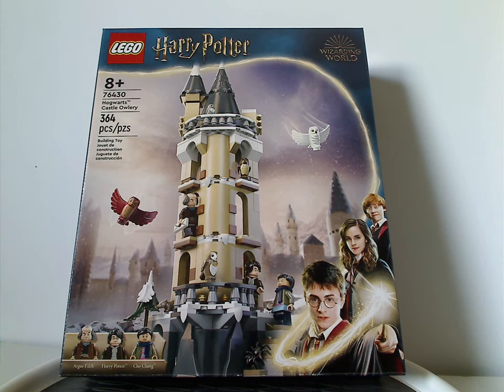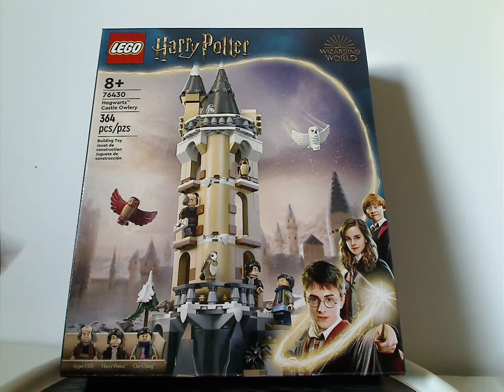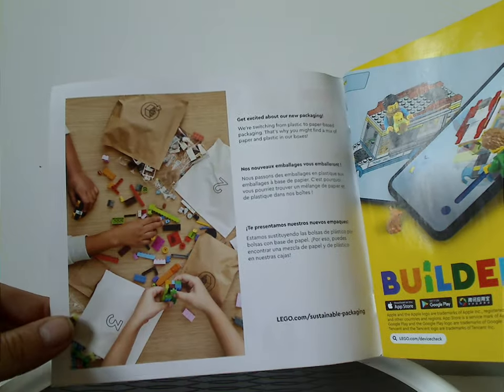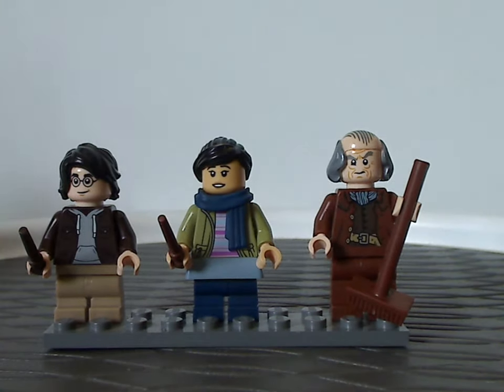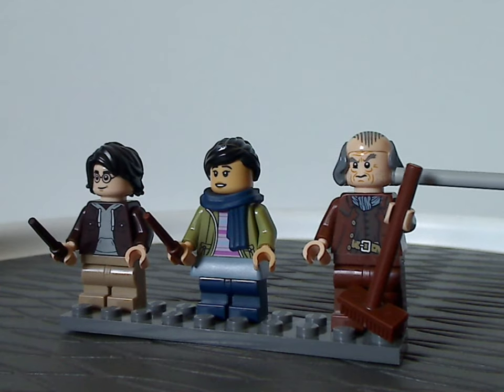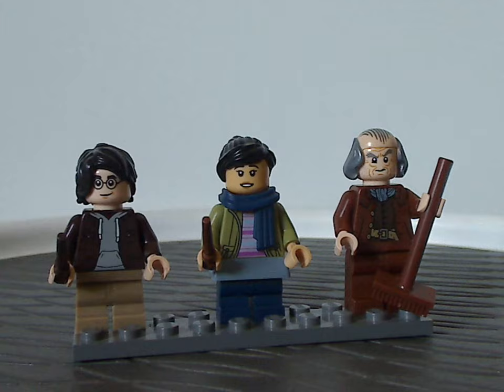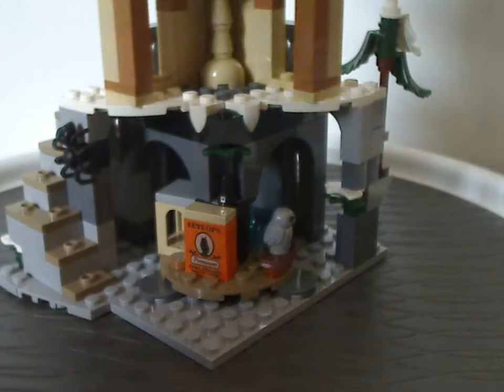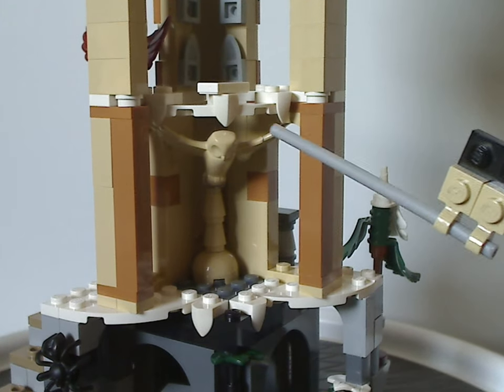Lego Harry Potter Review: Hogwarts Castle Owlery